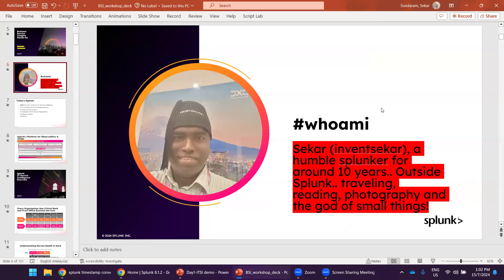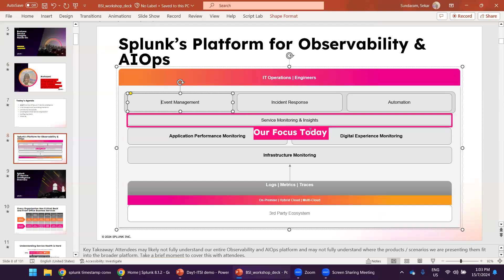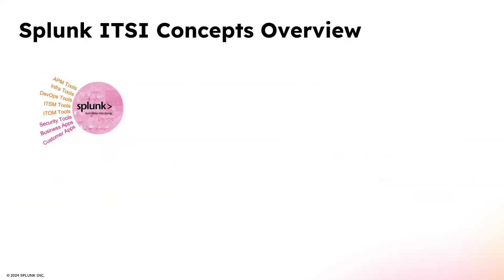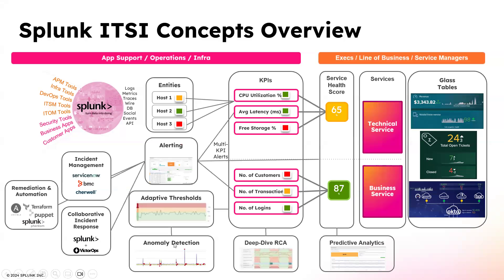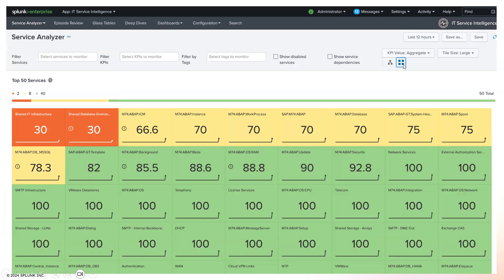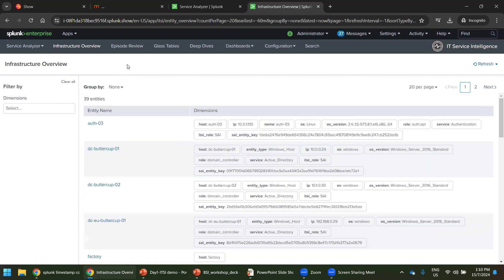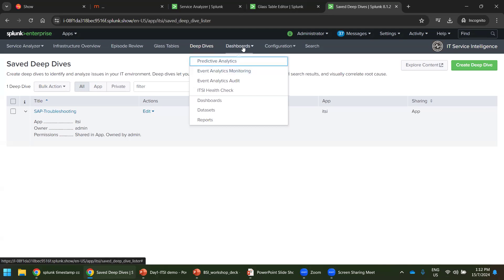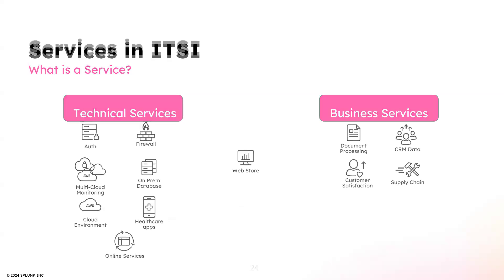Day1 of 100 days of Splunk - Splunk ITSI basics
Day 1 of 100 days of Splunk - Splunk ITSI basics